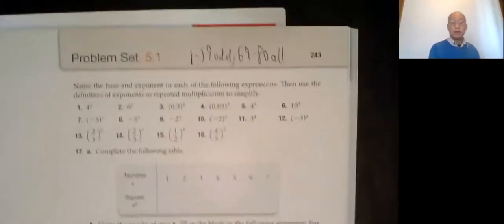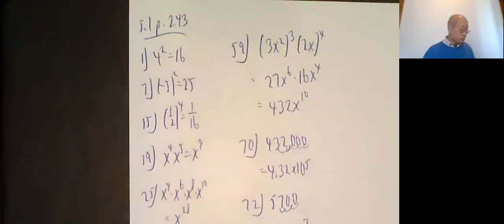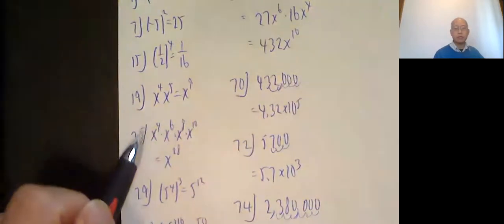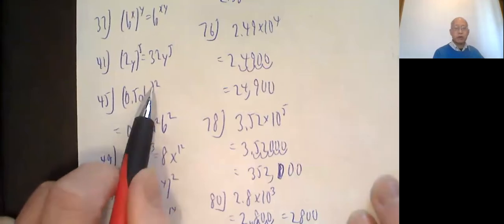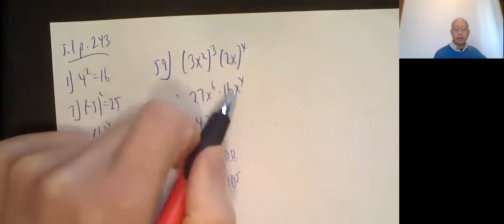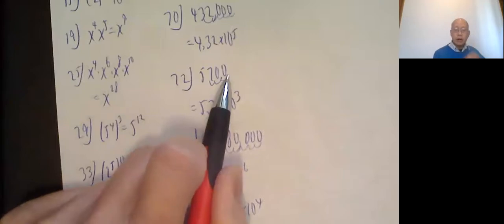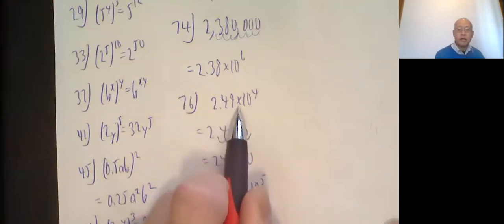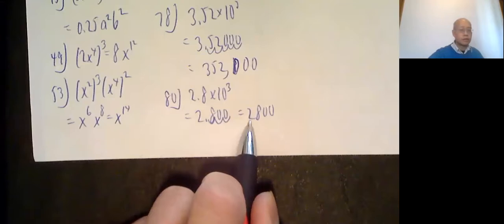MATH 120 ONLINE SECTION 5.1